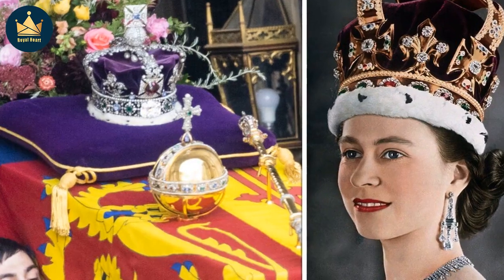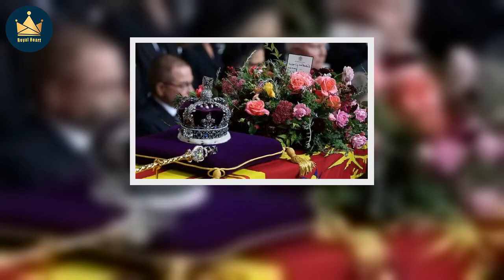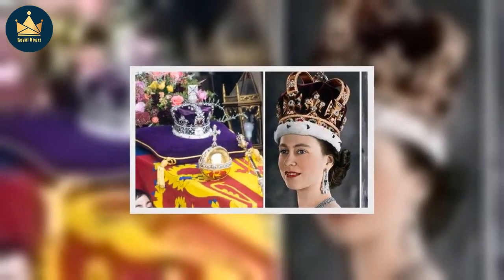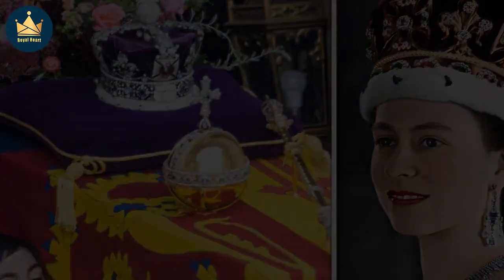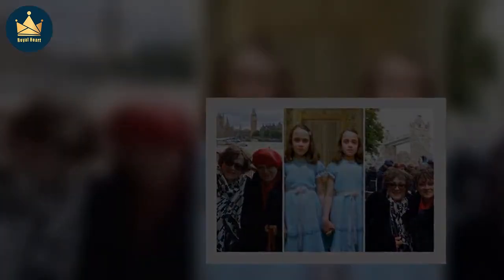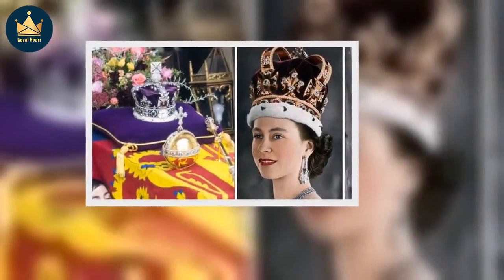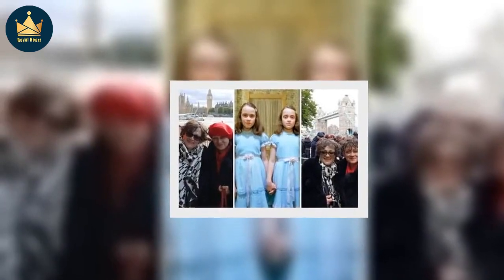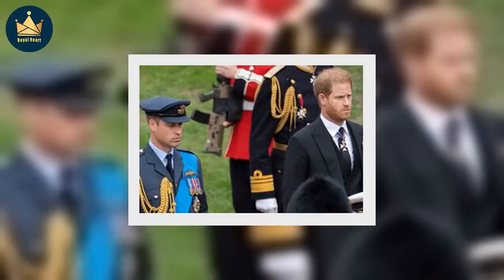Queen had hidden second crown she only wore once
The Queen had another crown, aside from the one that was on top of her coffin, but she only ever wore it on one occasion. The crown which was placed on top of the Queen's coffin is called the Imperial State Crown. It contains 3,000 gemstones and was worn annually by the Queen at the State Opening of Parliament until 2019 when she complained about its weight (1.06kg) and was allowed to wear a lighter crown. However, it was a different crown that the Queen wore for her coronation in 1953.   This